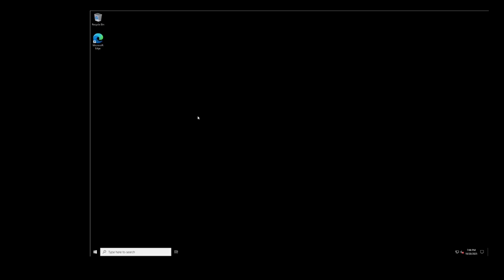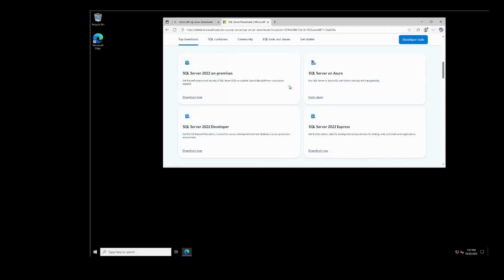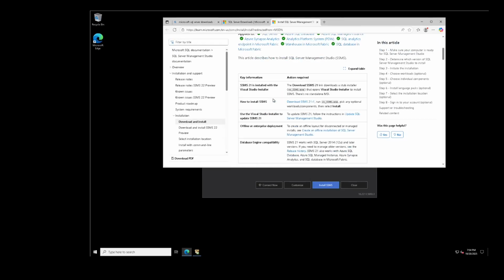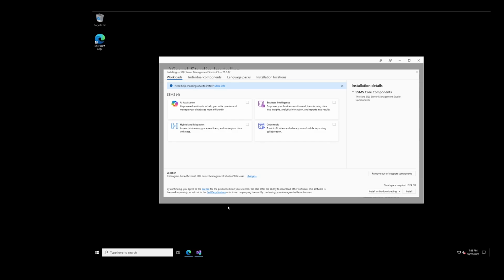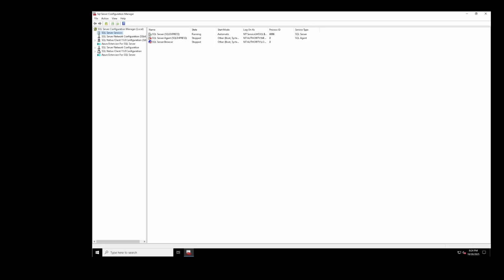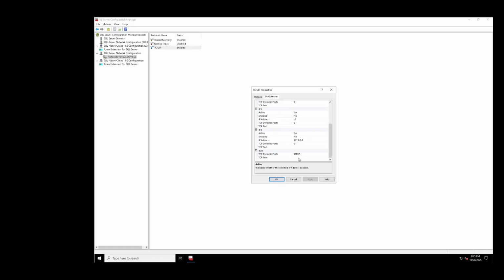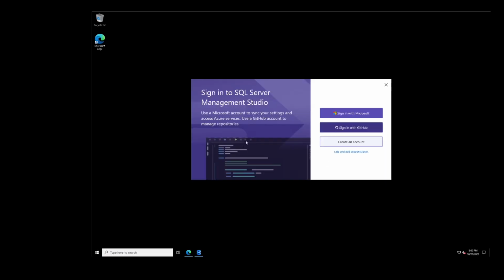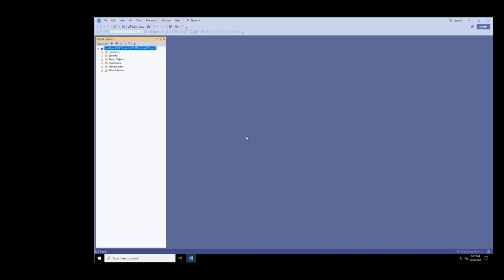2. SQL Server Install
Installing SQL Server Express